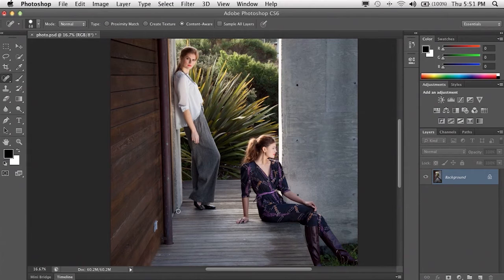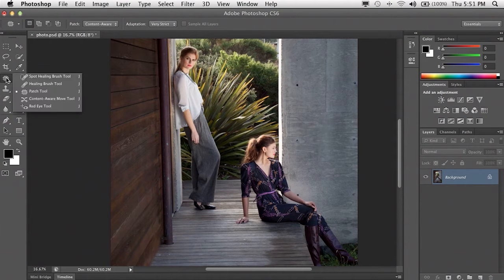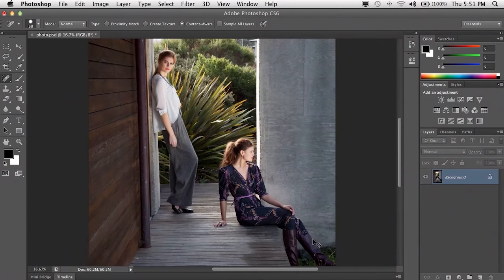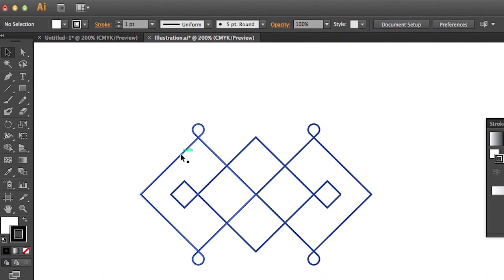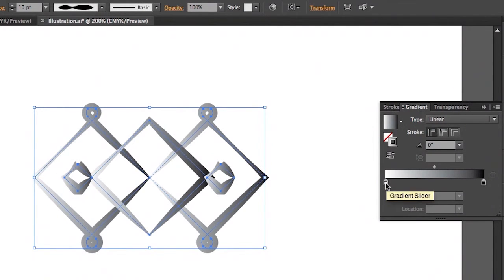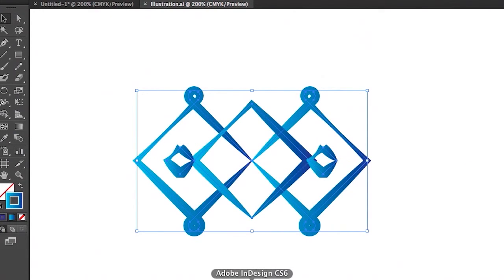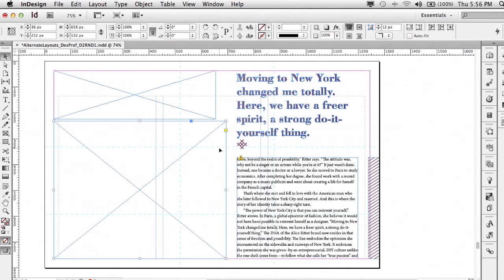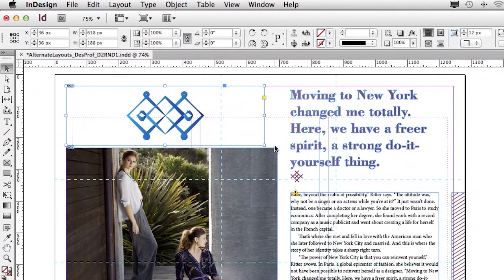What is CS6 Design Standard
Adobe DesignEvangelist, Terry White, shows new users the types of things you can createusing CS6 Design Standard.